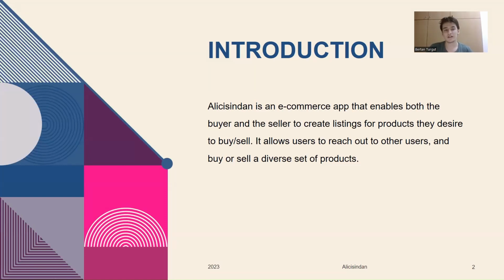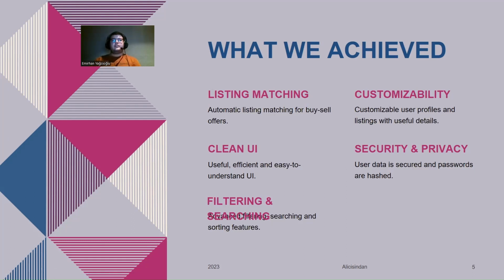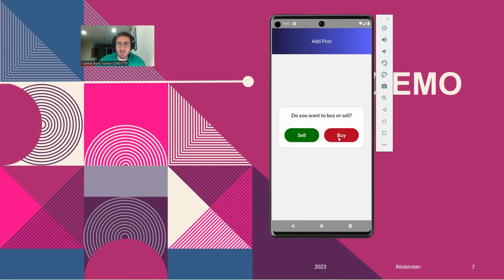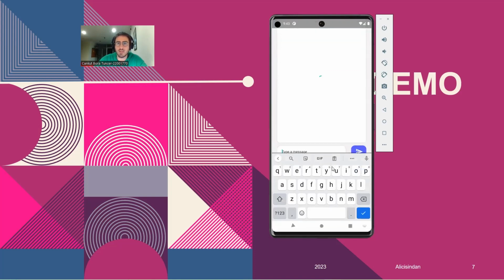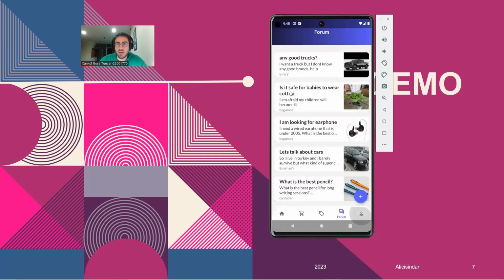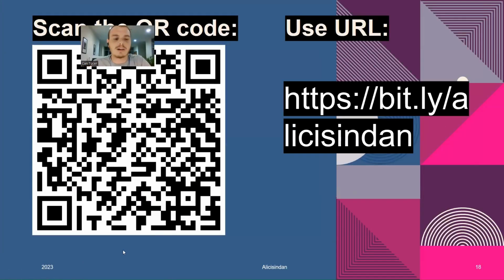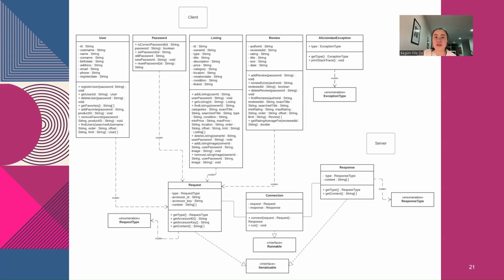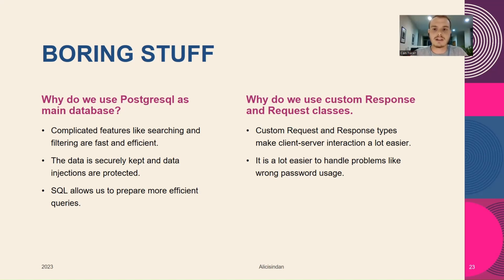Alicisindan Final Video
Alicisindan is an e-commerce app that enables both the buyer and the seller to create listings for products they desire to buy/sell. It is a comprehensive app that allows users to reach out to other users, and buy or sell a diverse set of products. The key difference between conven-tional e-commerce apps and Alicisindan is that with Alicisindan, buyers can also announce the products they are looking for, enabling potential sellers to reach out to them. In addition, with the forum feature of the app, users will be able to share reviews and recommendations.